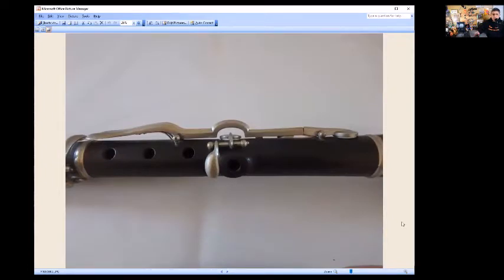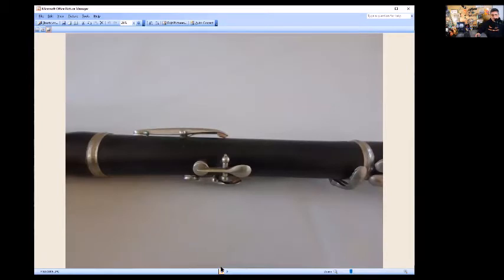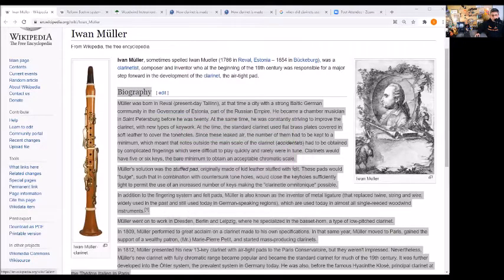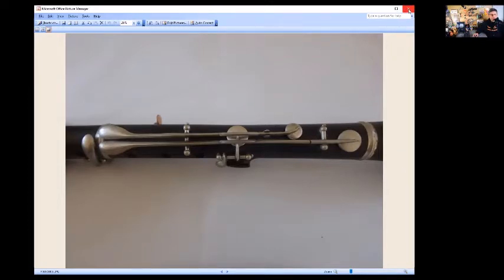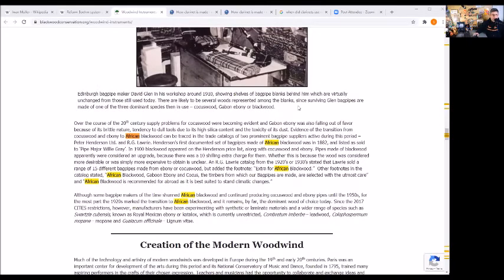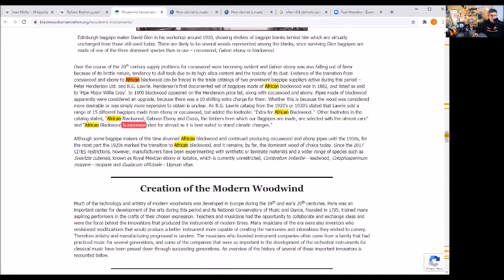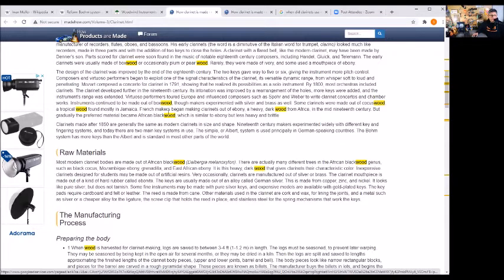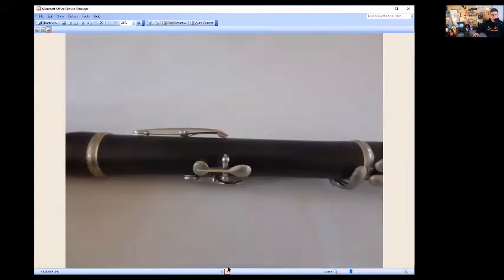What is this Clarinet - 1812ish Early Muller Clarinet (replica)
Learn about a email submission asking to identify a clarinet.  Albert?  possible a Ivan Muller clarinet, though the african blackwood, nickel silver keywork etc it could be a replica. Learn about what Ivan Muller brought to the evolution of the clarinet (round pad cups; leather/felt pads; metal ligatures; and improved intonation).  A nice story of the evolution of the Clarinet with an excellent example of a Muller clarinet, although possibly a replica.
(sorry, thought I had the webpages up all the time, will provide links)